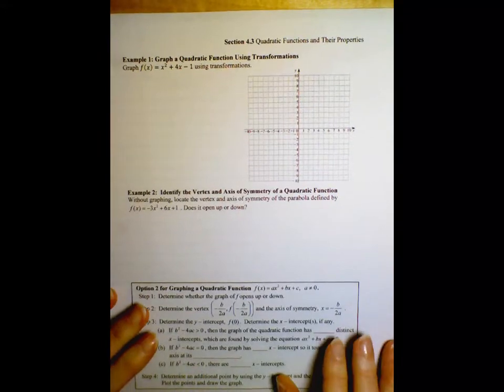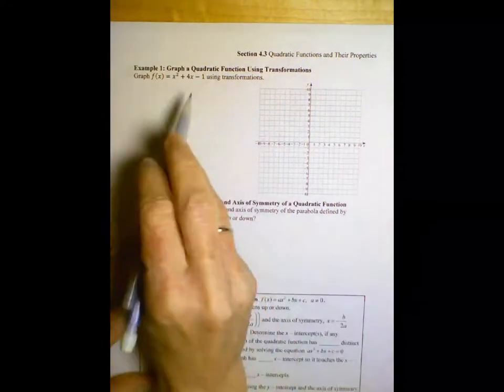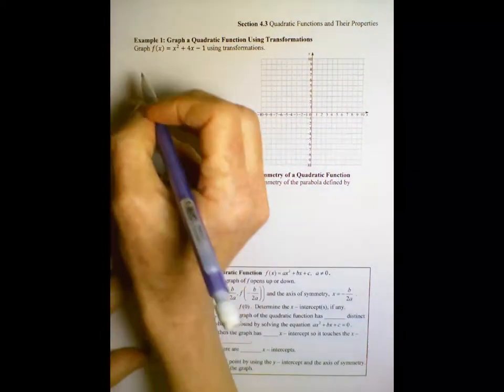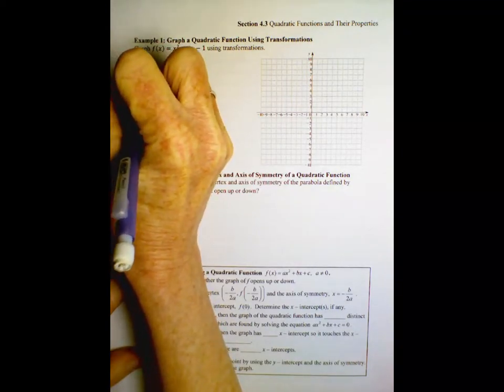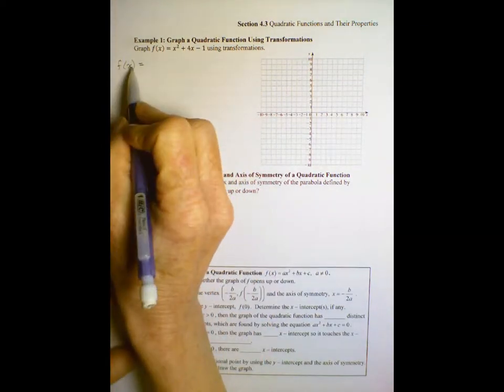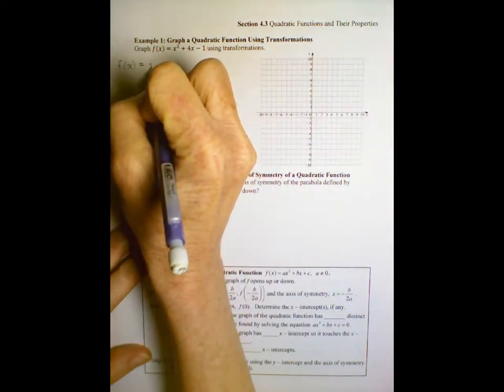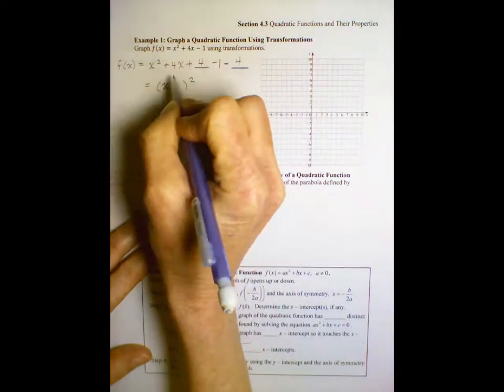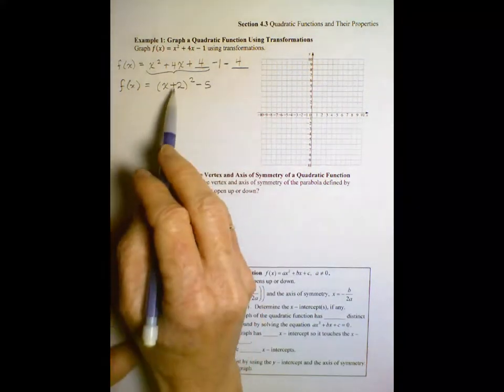Sec 4.3 Part 1